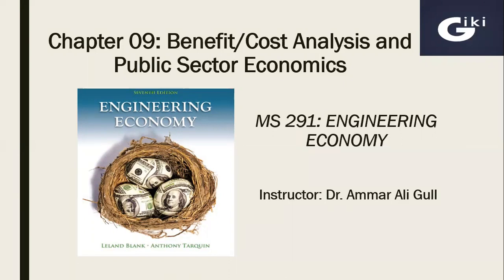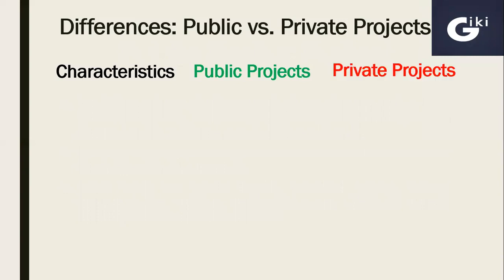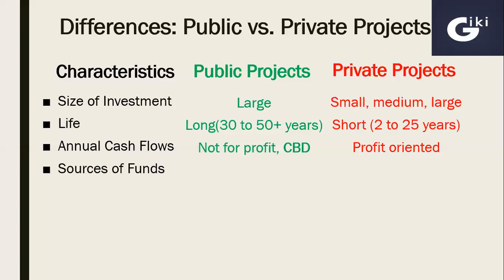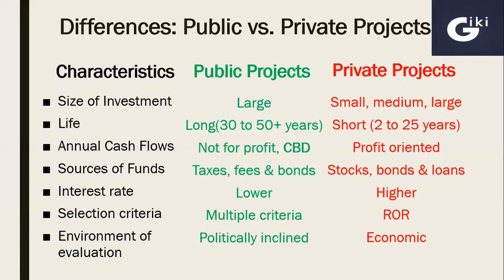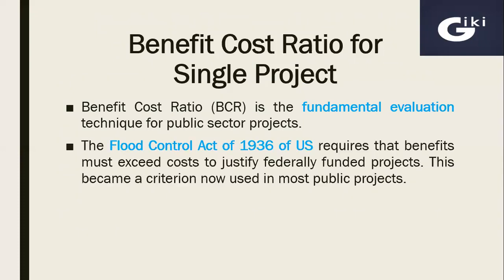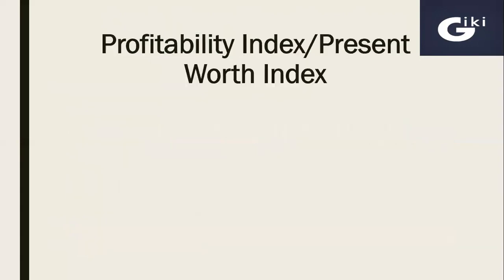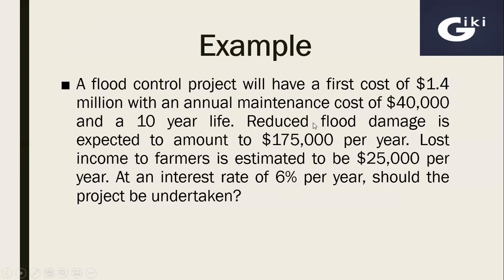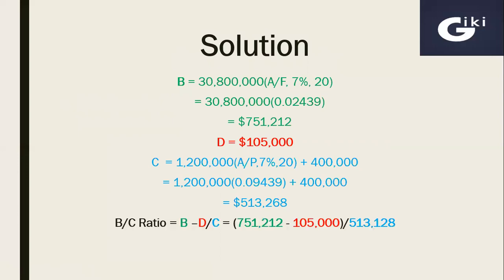10 BenefitCost Analysis and Public Sector Economics Part 1 Chapter 9 Engineering Economics